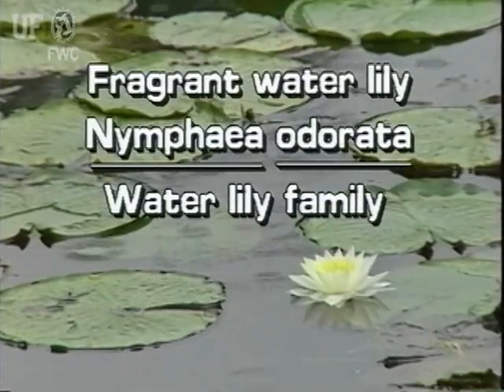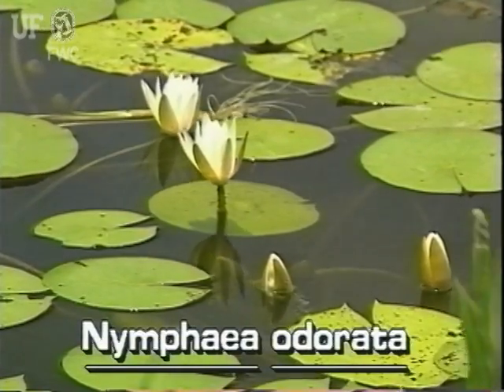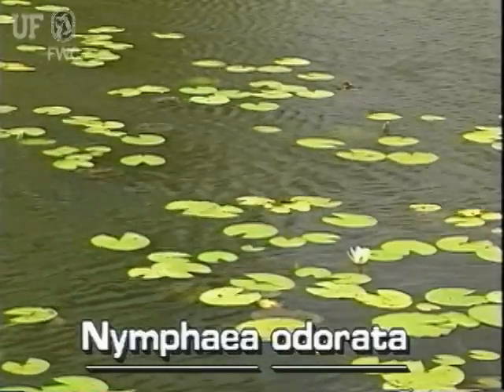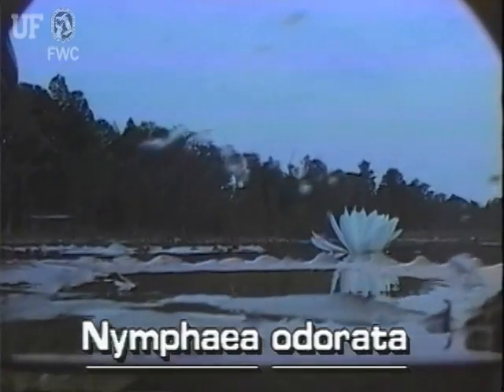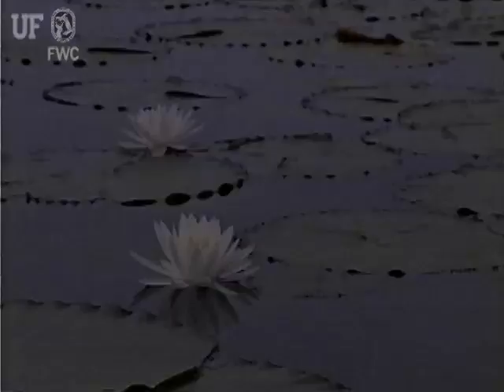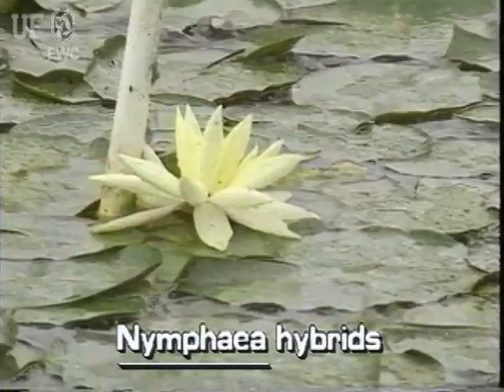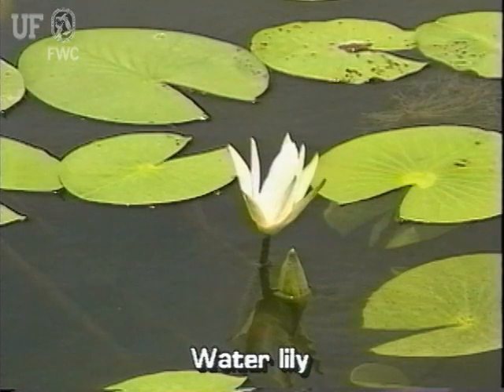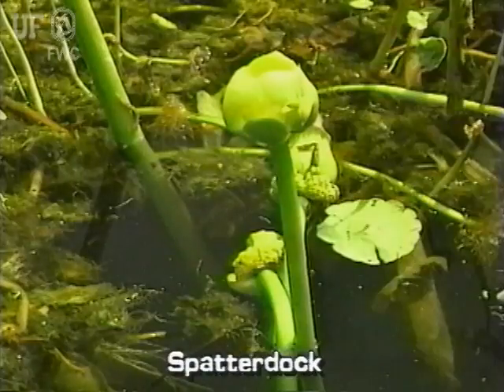fragrant water lily (Nymphaea odorata)